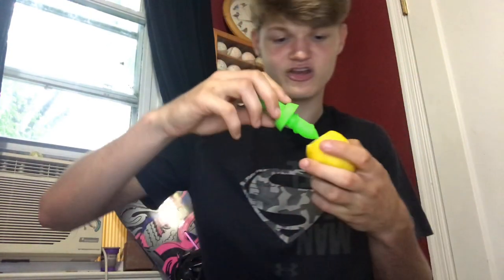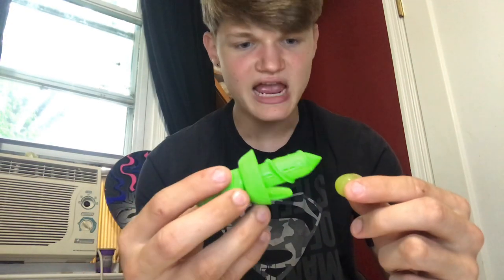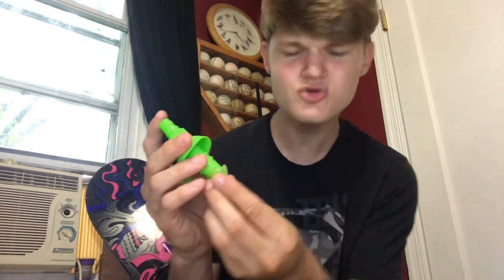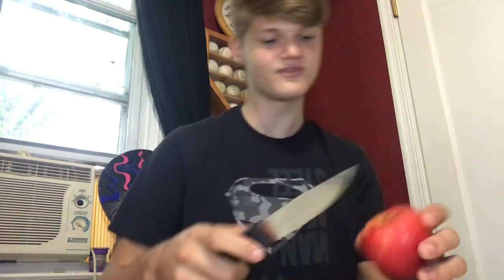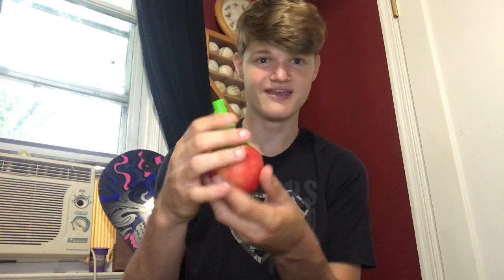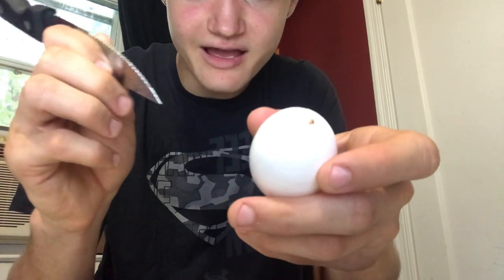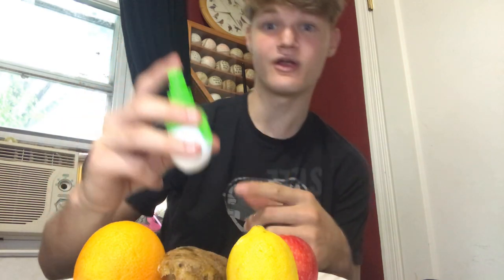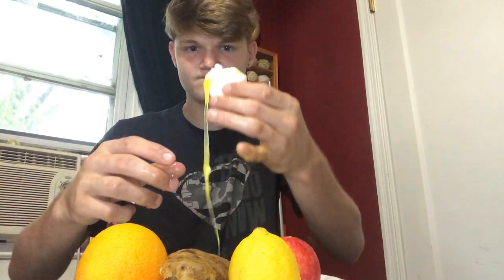Sprayable Egg?! What can I spray with the citrus sprayer - fruit sprayer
Lets see what i can spray with the citrus sprayer ! Lemon for sure , orange , maybe , raw egg. lets find out !

Get That Fresh Taste With The Citrus Sprayer
 -Ships From USA
FRESH JUICE – Now you can enjoy the all-natural taste of citrus with all the vitamins and flavors with no added sugar, additives or preservatives. Get every last drop from your oranges, lemons and limes with no seeds, pulp or rind.
EASY TO USE – Soften the fruit by rolling on a flat surface while applying light pressure. Slice the end off the fruit and screw in like a corkscrew. Squeeze fruit and sip right out of the fruit or easily pour fresh juice into your bowl, glass or tea. To keep the juices flowing, press on the lower half of the fruit and turn the fruit as you squeeze.
NO MESS – No seeds, no pulp and no rind in your water, salad or food. Avoid messy slicing of fruit and half cut lemons hanging out on the counter. Simply keep the juicer in the fruit and store in the fridge in between uses, to keep the fruit fresh for longer.
MULTIPURPOSE – Not just for juicing fruit, use our spout as a citrus sipper and drink right out of the fruit like a straw. A fun way for kids to eat their fruit with minimal mess and all the vitamins! Our citrus juicer can also be used as a pepper corer for homemade jalapeño poppers.